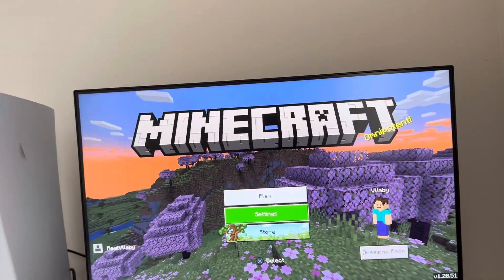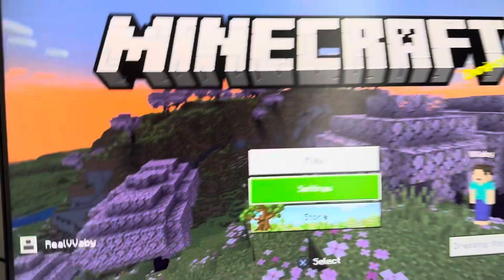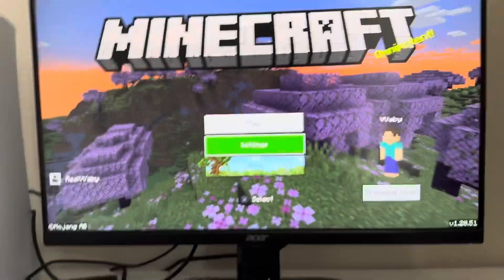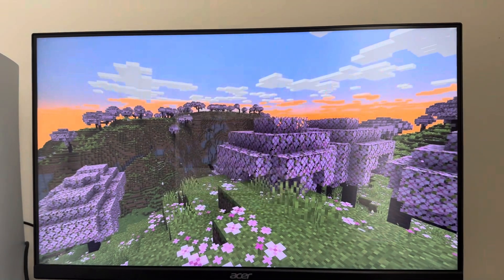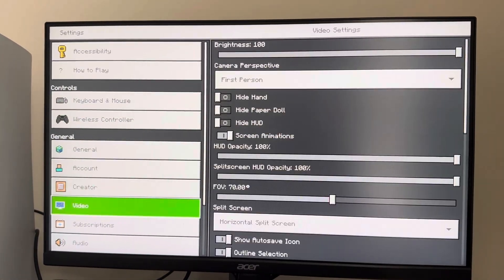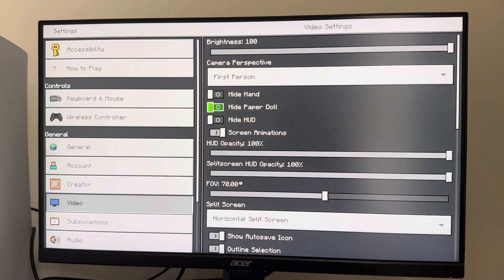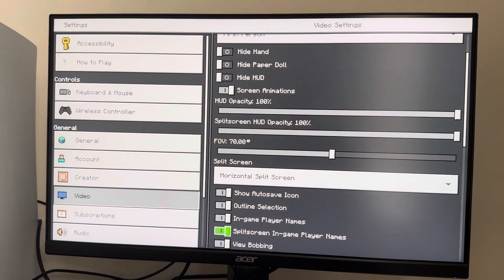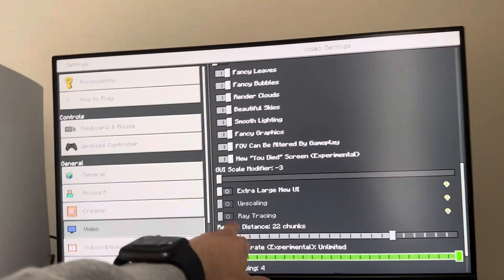Minecraft Bedrock Edition: How to Turn On/Off Ray Tracing Tutorial! (Easy Method) *2024*